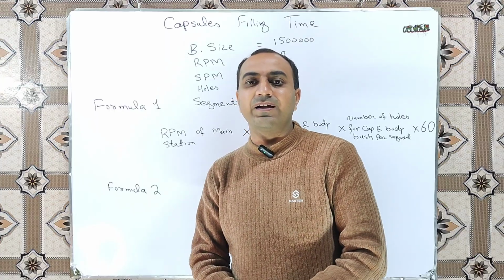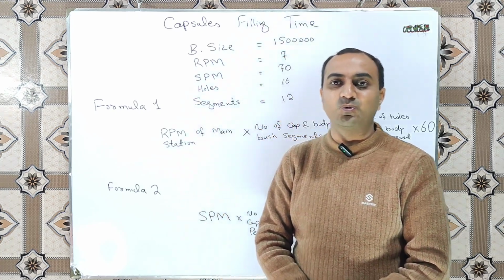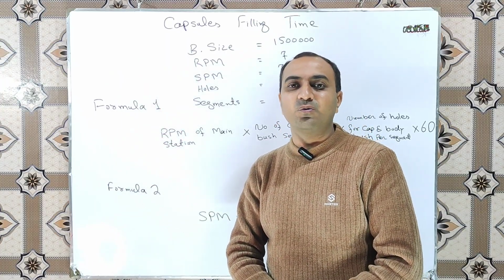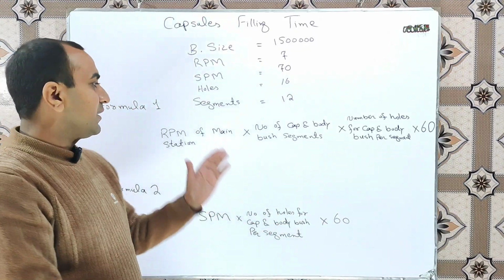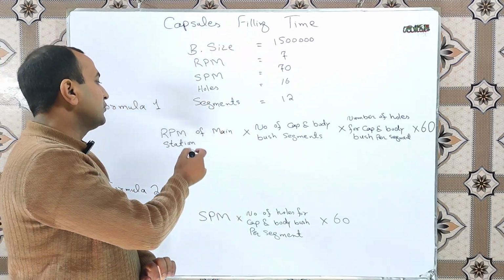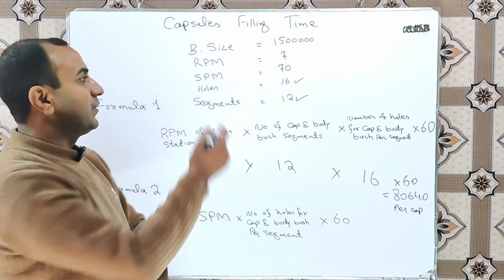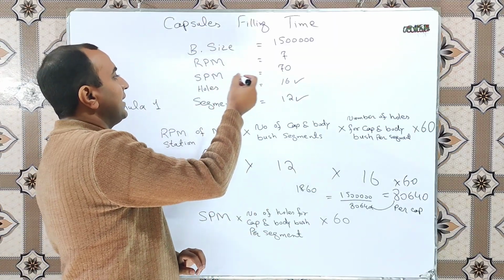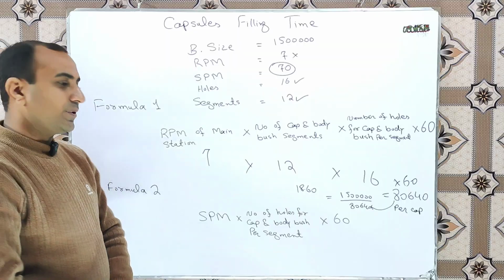Batch time calculation for capsules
Hard gelatin capsules are used to fill powder, granules or pellets and this filling process is completed by using the Capsules filling machine.
It is a common question how to calculate the time required to fill a specific batch of capsules?In this video we have discussed the time calculation required to fill capsules.If you don't know the capsules filling calculations must watch the complete video.